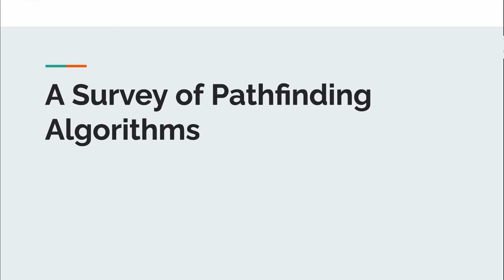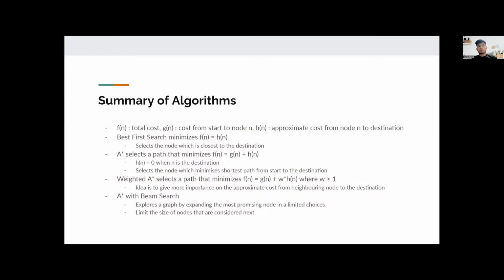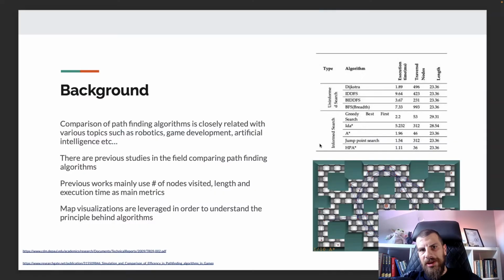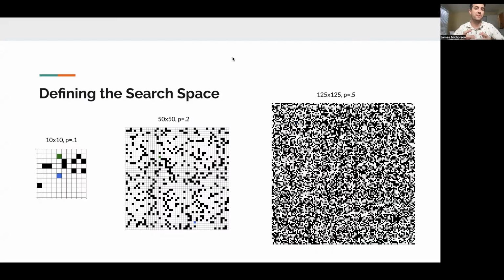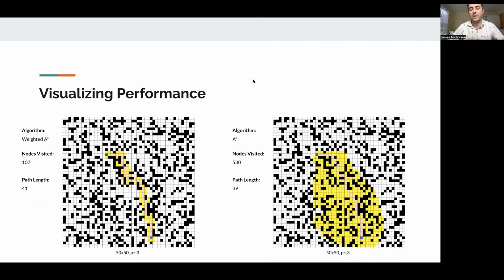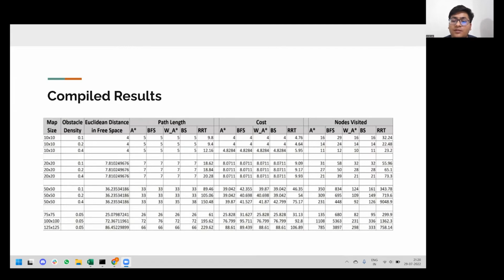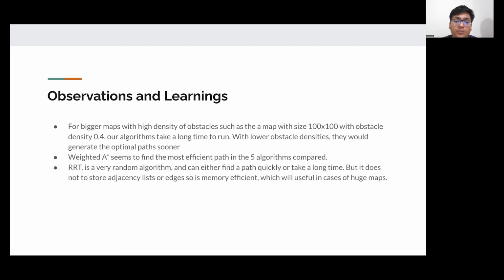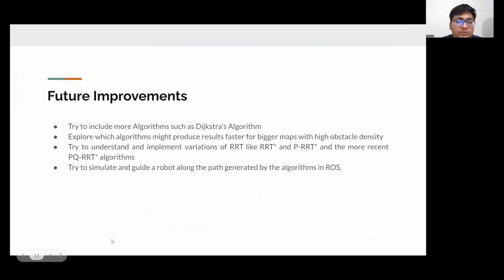A Survey of Pathfinding Algorithms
In this video, we discuss various pathfinding algorithms. We compare and analyze their performance on a set of predefined graphs, and explain why the performance differs from one algorithm to the next.